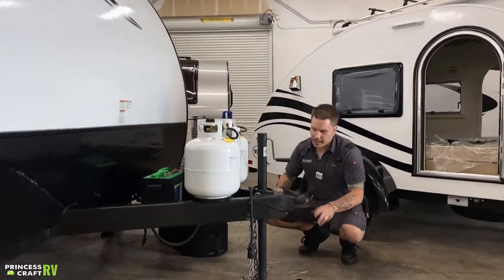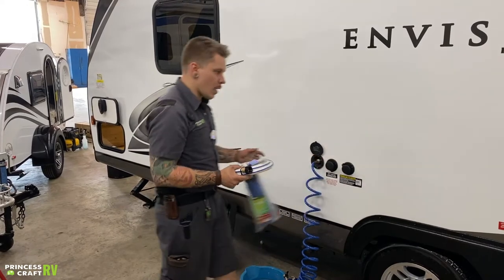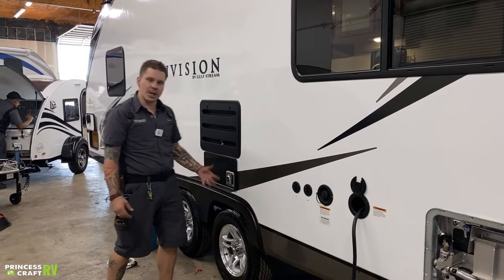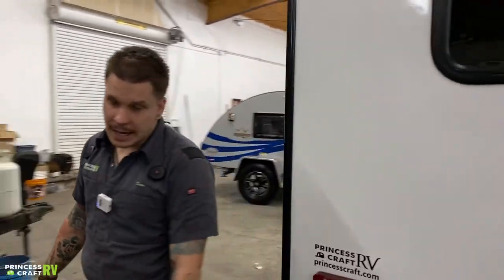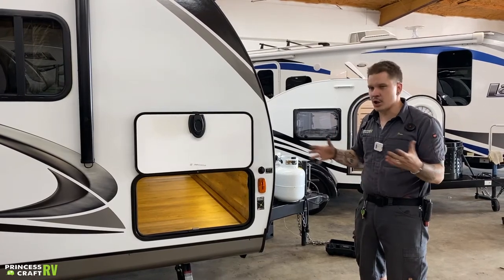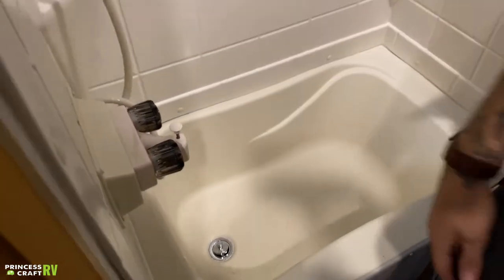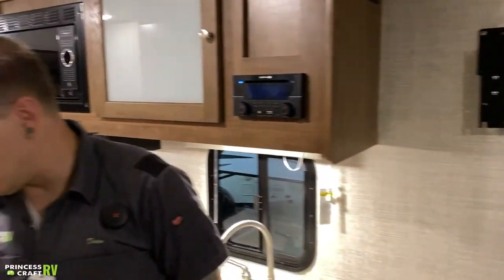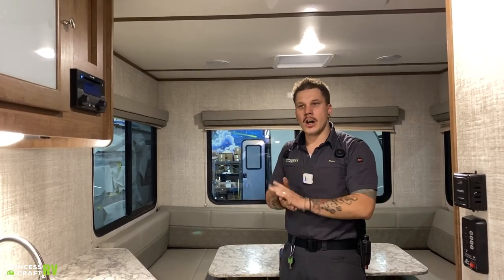2020 Envision 22UDL by Gulf Stream Coach - Technician Tour